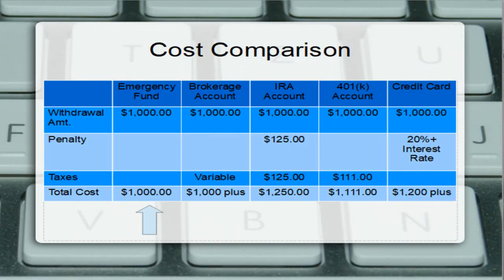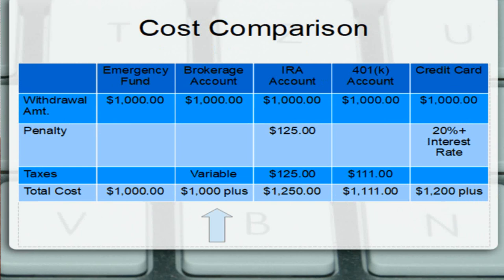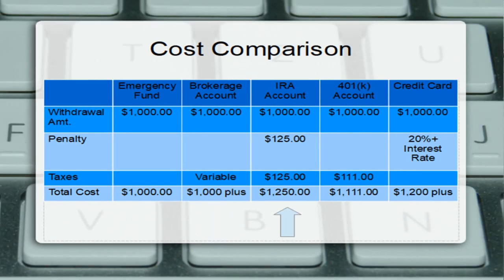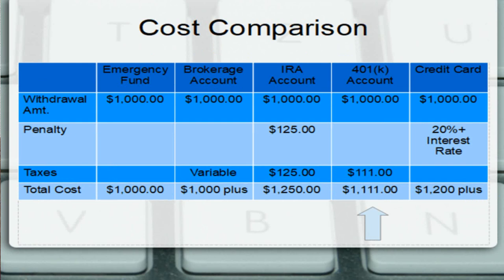An Emergency Fund Can Save You $1,000's 💸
An emergency fund is a shock absorber fund to help you handle unexpected expenses without going into debt or tapping your long term investments.  I will show you how an emergency fund can actually save you hundreds and even thousands of dollars in an emergency.

00:00 Intro
00:24 Why have an emergency fund
00:49 How an emergency fund boosts your other investments
02:33 Emergency fund/Investments priorities
02:56 How to create an emergency fund
04:06 What an emergency fund does
04:23 Cost of an emergency fund withdrawal
04:55 Cost of a brokerage fund withdrawal
05:11 Cost of a 401(k) withdrawal
05:34 Cost of using a credit card for emergencies
06:35 Outro